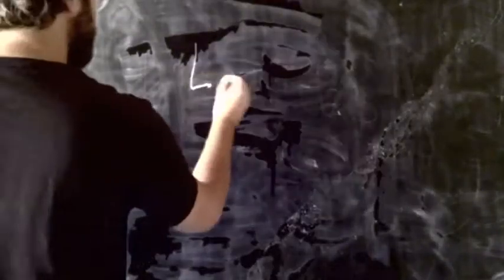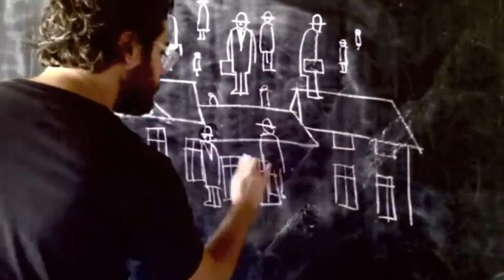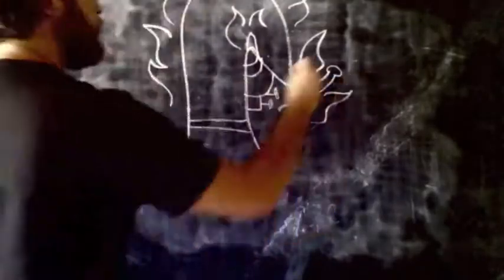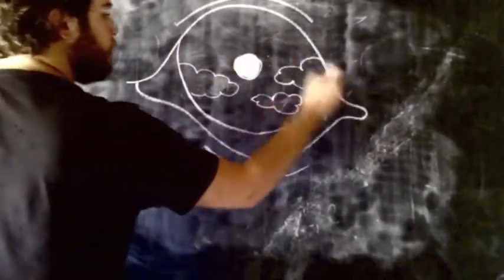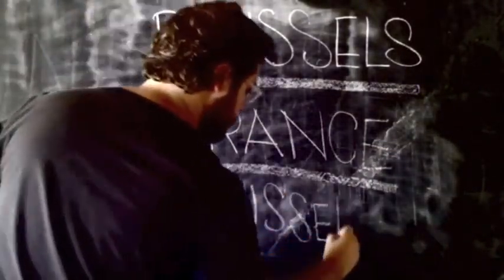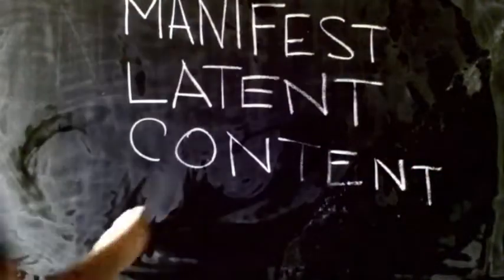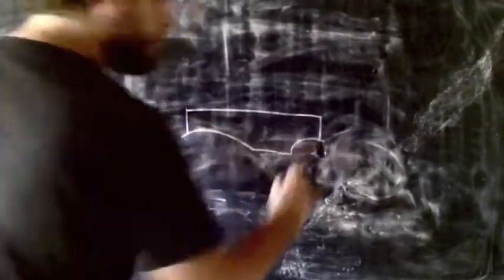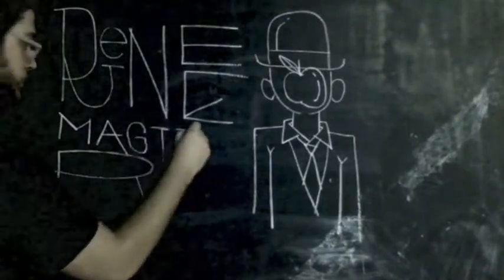Ceci n'est pas un papier - Magritte and Fruedian Dream Analysis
Final project for my last class in college.
A treatise on Renee Magritte's work as it relates to the Surrealists and Theories of Sigmund Freud.